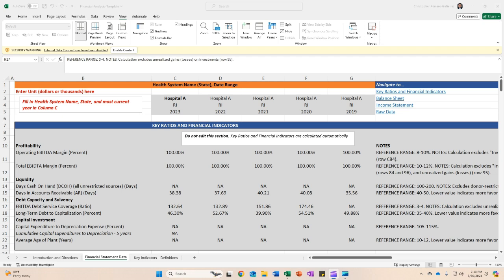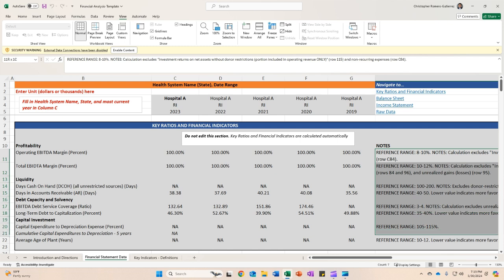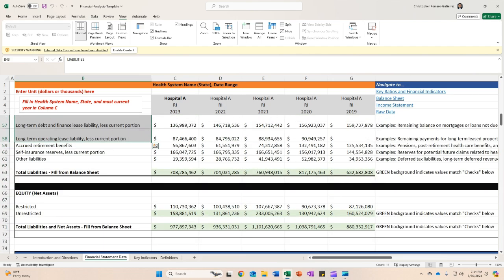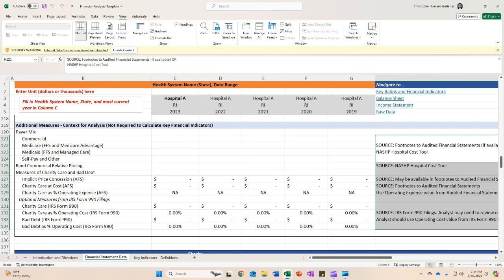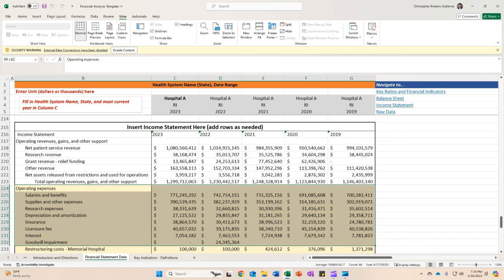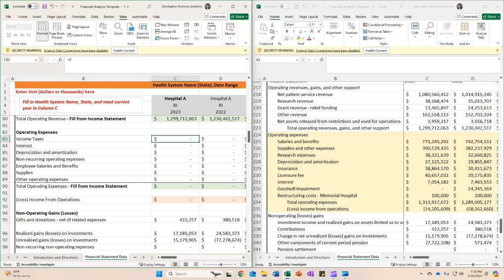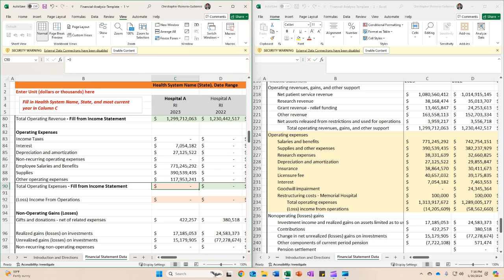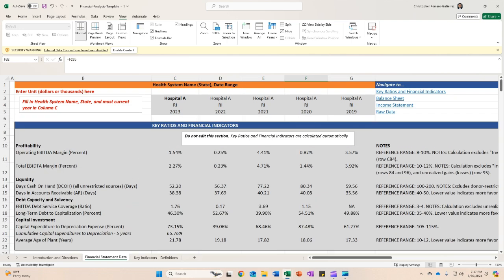Analyzing Hospital Finances to Inform State Policy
An explainer from Bailit Health for state government analysts on how to use their template to analyze hospital Audited Financial Statements and interpret their findings.